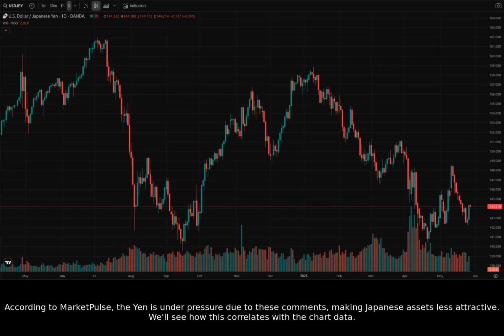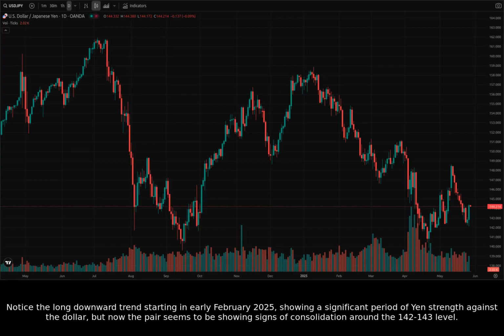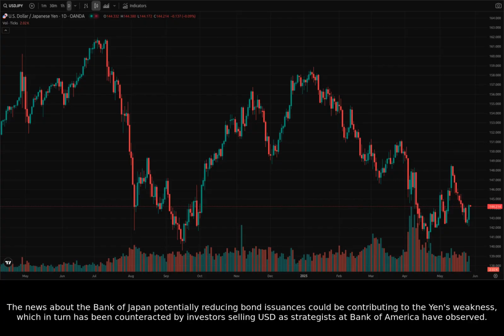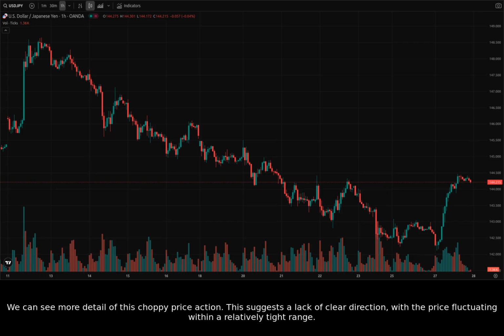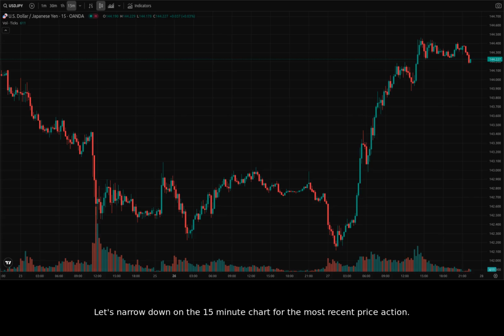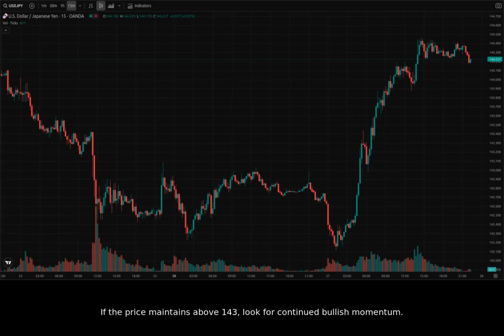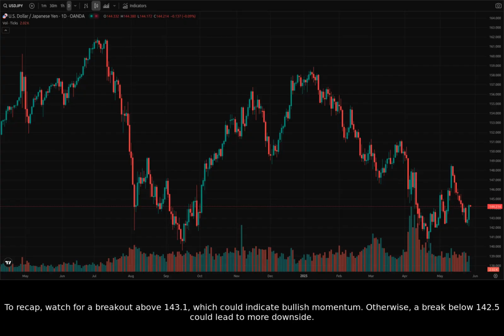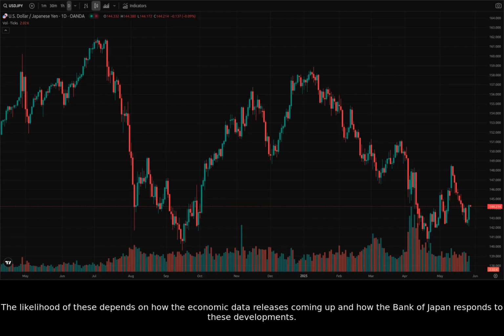USDJPY: News & Chart Analysis - What's Next? - May 27, 2025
Welcome to Explain The Charts! In this video, we're diving deep into the USDJPY currency pair, analyzing both the latest news and the technical chart data to give you a comprehensive outlook. Today is May 27, 2025, and the market is buzzing with activity. We'll break down the key events influencing the USDJPY, including comments from the Bank of Japan, trade tensions, and US economic data.  First, we'll dissect the most recent news headlines and reports, focusing on those with the biggest potential to impact the USDJPY. We'll explore the implications of policy decisions, economic indicators, and global events. News regarding bond issuances, inflation, and trade negotiations between Japan and the US will be closely examined, and the interplay between these external factors and the currency pair's movements will be explored.  Then, we will switch to the charts, using candlestick patterns, support and resistance levels, and other technical indicators to identify potential trading opportunities. We will be analyzing the recent price action, identifying trends, and discussing key price levels to watch. Whether you're a seasoned trader or just starting, this video will equip you with the knowledge to make informed decisions in the USDJPY market.